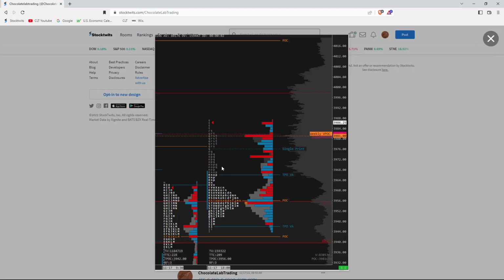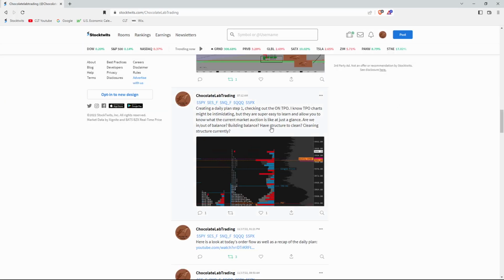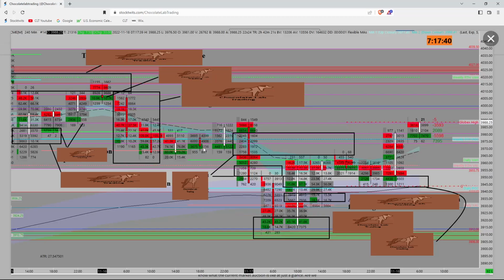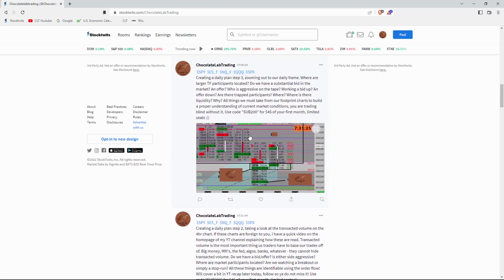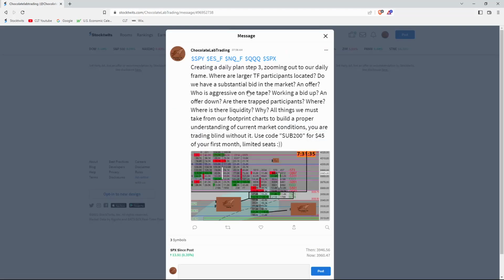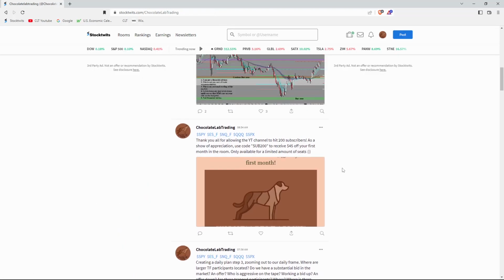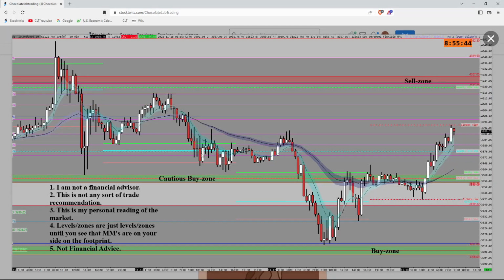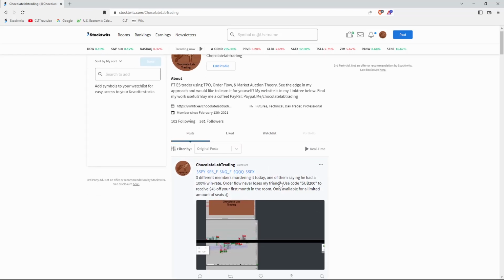11-18-22 /ES E-mini SPY Market Recap Using Order Flow & TPO